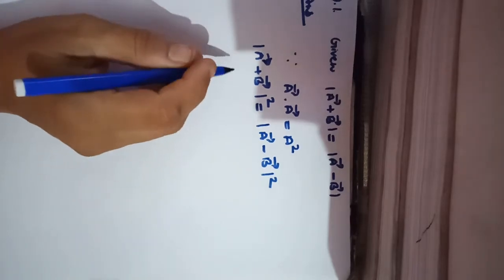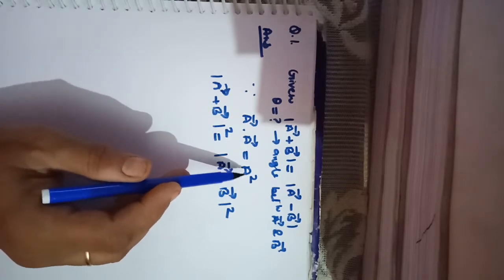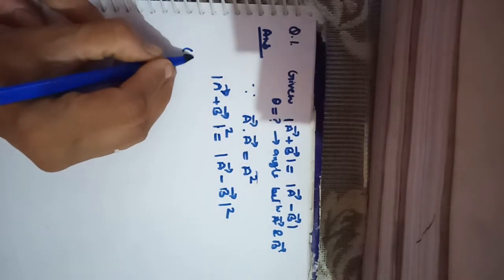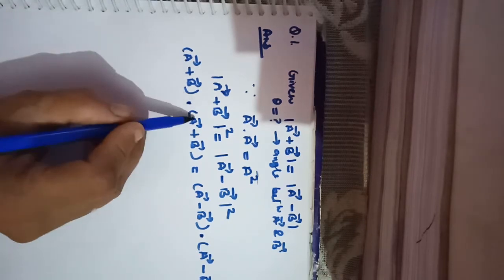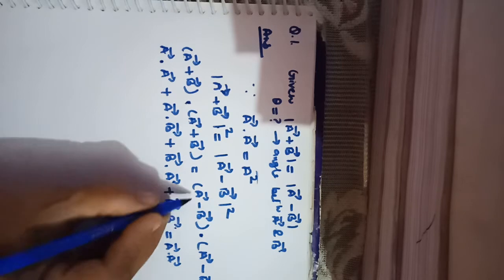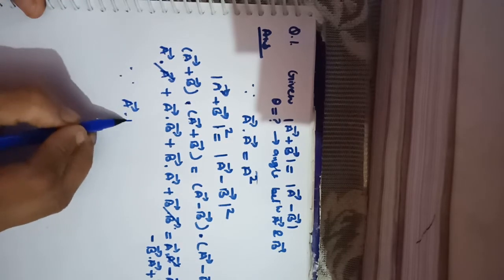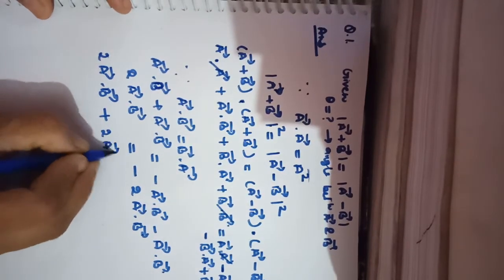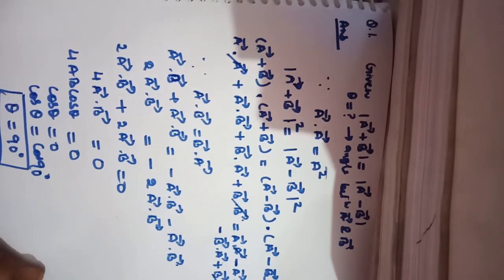question 1 based on dot product